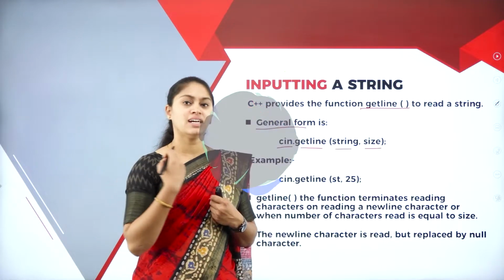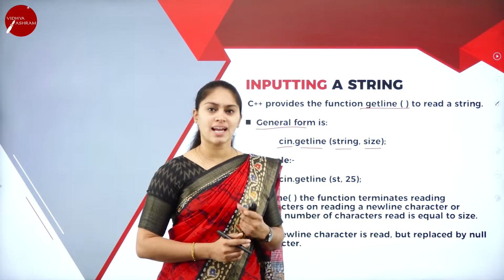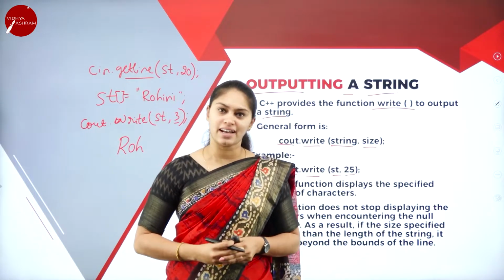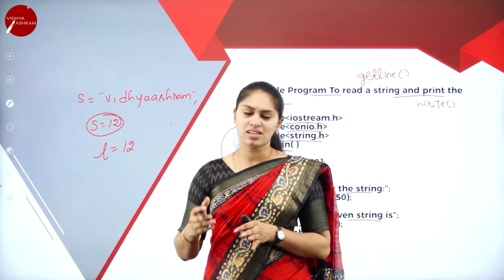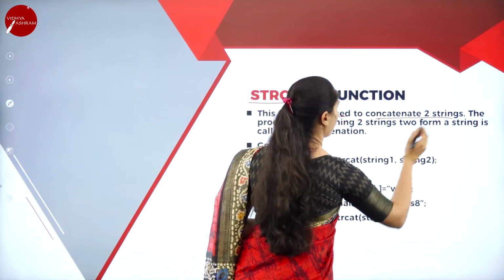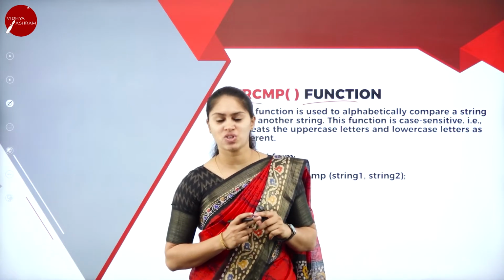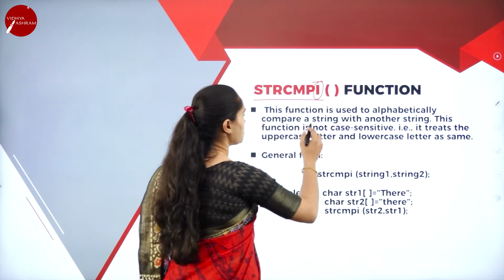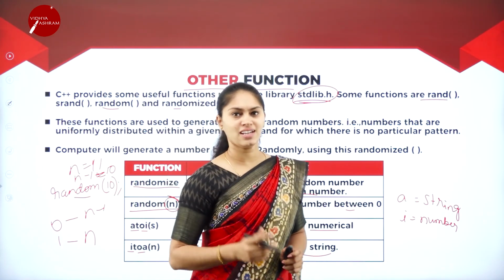DAY 53 | COMPUTER SCIENCE | I PUC | FUNCTIONS | L3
Class : I PUC
Stream : SCIENCE AND COMMERCE
Subject : COMPUTER SCIENCE
Chapter Name :  FUNCTIONS
Lecture : 3